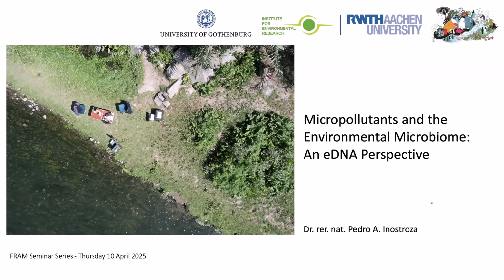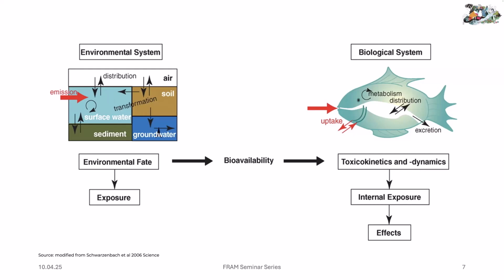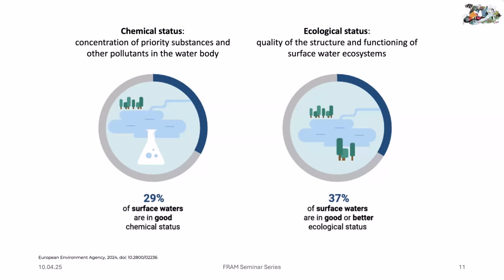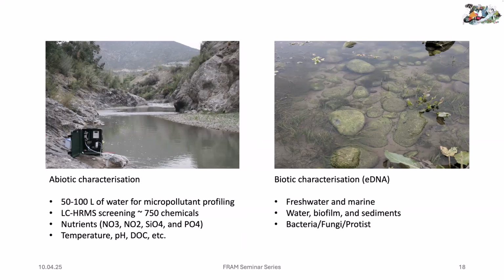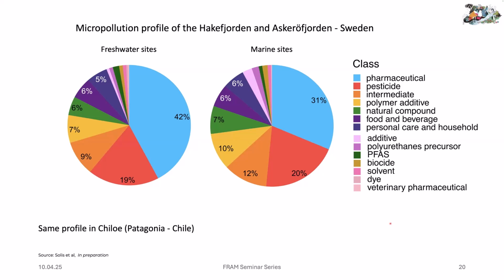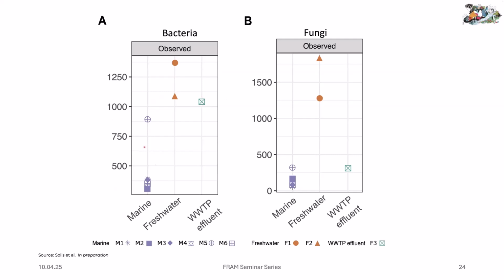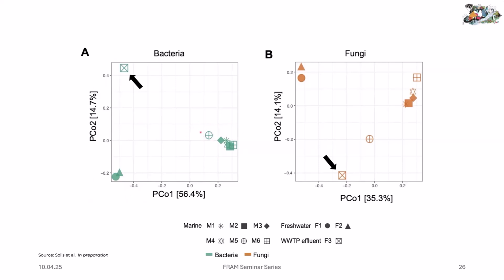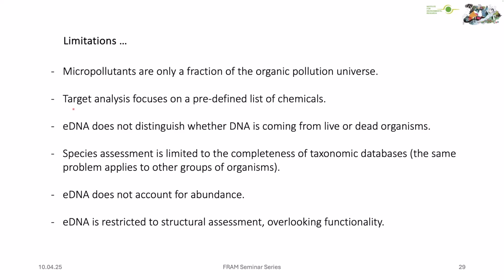FRAM seminar series: Micropollutants & Environmental Microbiome: eDNA Perspective (10 April, 2025)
Micropollutants, even at trace levels, pose a significant threat to the delicate balance of ecological functions. Often overlooked is the profound impact these chemicals have on the environmental microbiome, which play indispensable roles in ecosystem health. Discover how environmental DNA (eDNA) is revolutionizing our ability to monitor these microbial communities, providing unprecedented insights when combined with environmental chemistry data to reveal the complex relationships between chemical stressors and microbial responses.

This seminar will delve into cutting-edge research and present compelling case studies from the FRAM project, showcasing the power of eDNA analysis in understanding micropollutant impacts. We will feature investigations from diverse environments, including Stenungsund in Sweden, the River Aconcagua in Chile, and various river systems in Kenya. Learn how these studies are uncovering the hidden stories within microbial communities, and how this knowledge is crucial for safeguarding our ecosystems against the insidious effects of micropollutants.

The presenters is:
Dr. Pedro Inostroza, University of Gothenburg & RWTH Aachen University